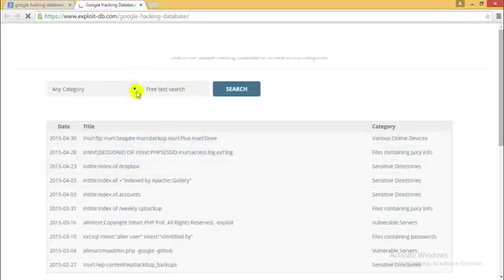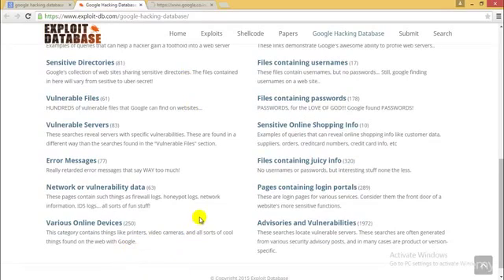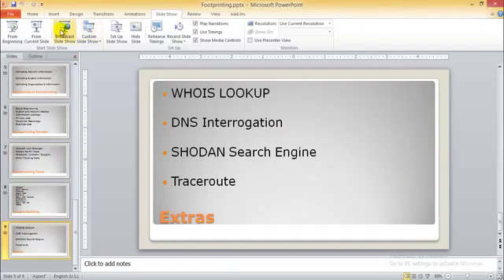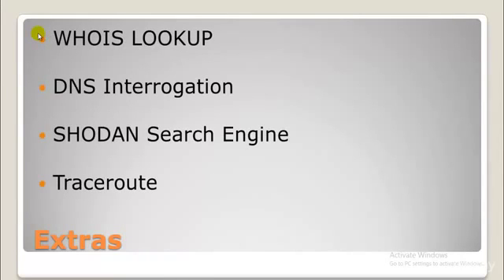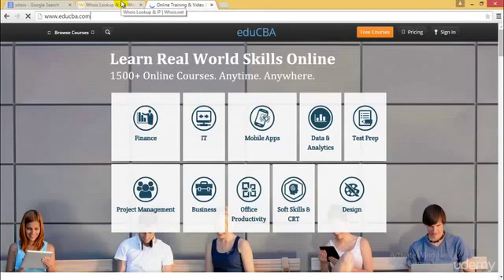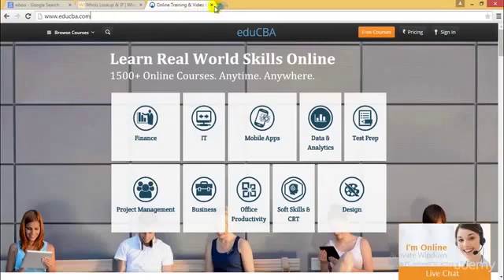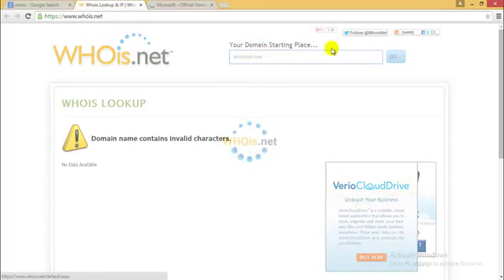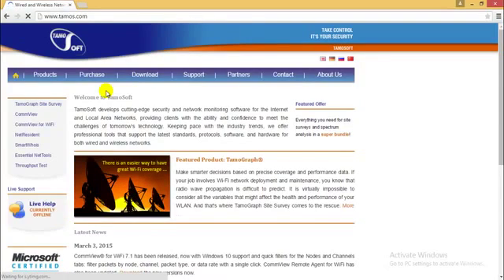Lesson 16 Who is Lookup